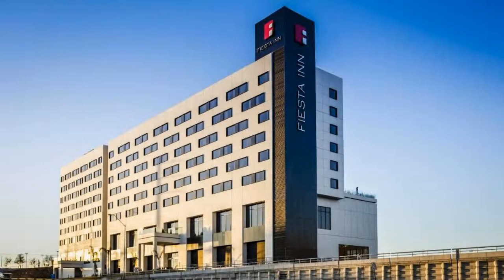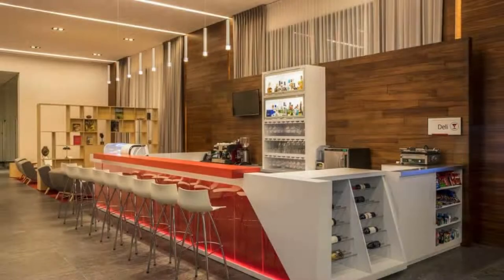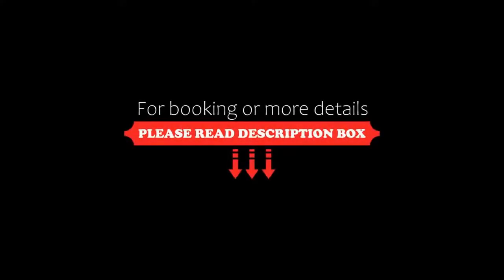Fiesta Inn Chihuahua Fashion Mall, Chihuahua, Mexico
About Property:
You're eligible for a Genius discount at Fiesta Inn Chihuahua Fashion Mall! To save at this property, all you have to do is sign in.
Situated in Chihuahua, 5 km from Catedral de Chihuahua, Fiesta Inn Chihuahua Fashion Mall features accommodation with a restaurant, free private parking, a fitness centre and a bar. This 4-star hotel offers room service and a business centre. The hotel has an outdoor swimming poo...
Property Type: Hotel
Address: Av de la Juventud 3501 Esq. con Av. Politécnico Nacional Fraccionamiento Puerta de Hierro, 31207 Chihuahua, Mexico
Searching For
1. Fiesta Inn Chihuahua Fashion Mall - Chihuahua - Mexico
2. Fiesta Inn Chihuahua Fashion Mall - Chihuahua - Mexico Address
3. Fiesta Inn Chihuahua Fashion Mall - Chihuahua - Mexico Rooms
4. Fiesta Inn Chihuahua Fashion Mall - Chihuahua - Mexico Amenities
5. Fiesta Inn Chihuahua Fashion Mall - Chihuahua - Mexico Offers and Deals
Audio Credit:
Track Title: Blank Slate
Artist: VYEN